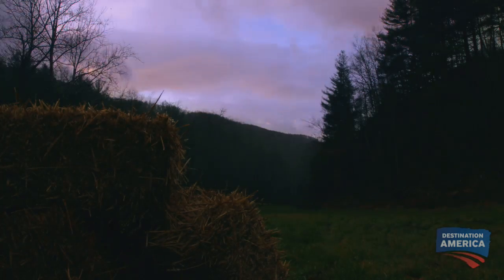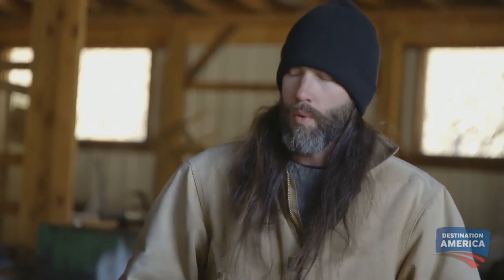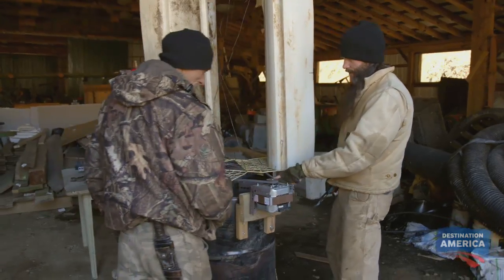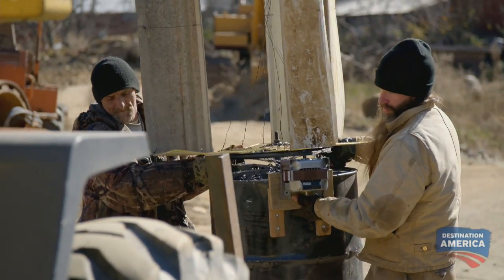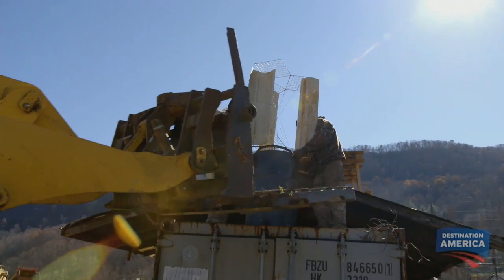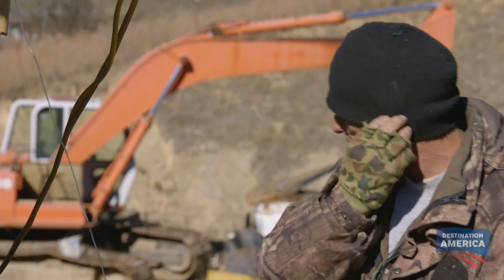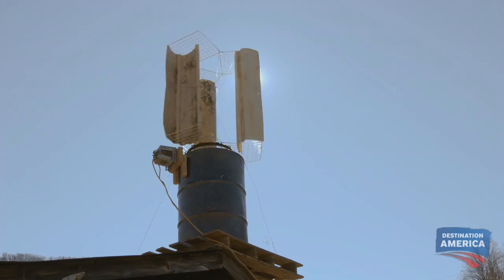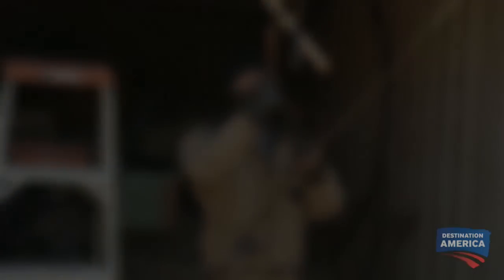Building a Wind Turbine | Hillbilly Blood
Spencer and Eugene are building a wind turbine from scratch to charge some car batteries.